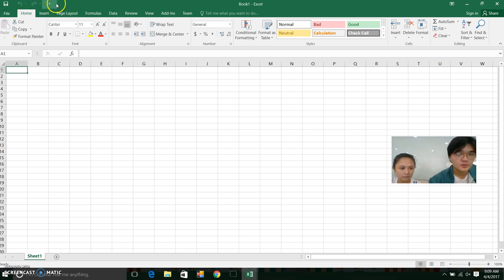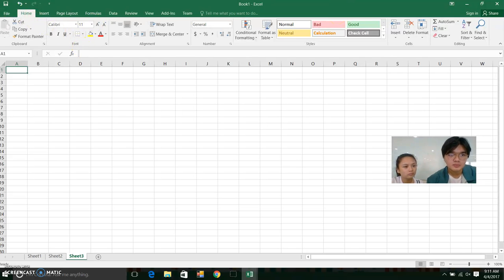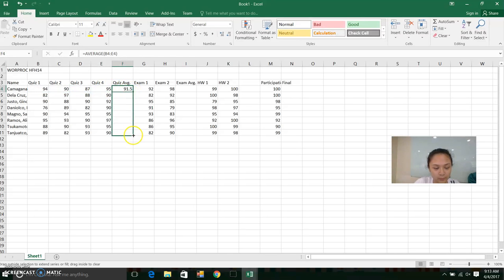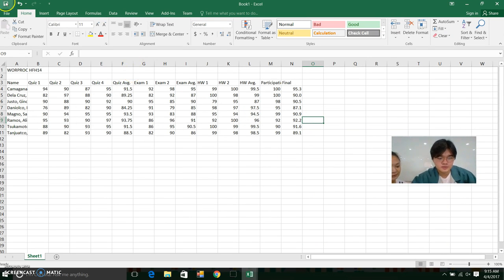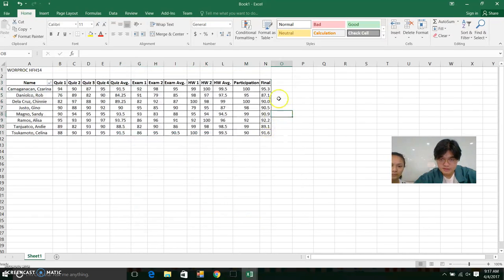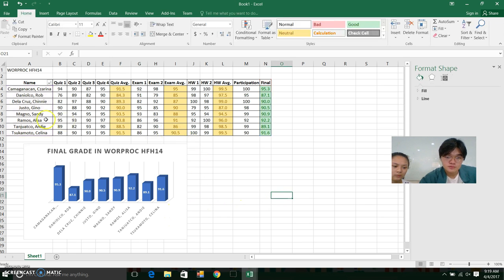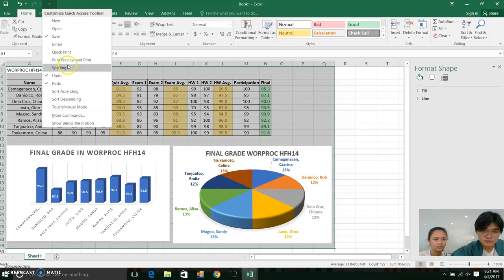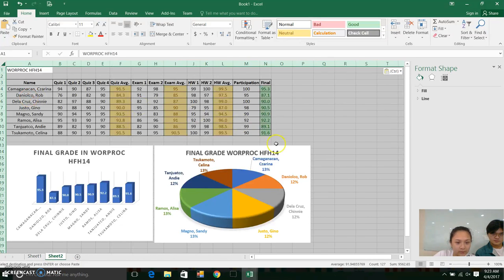Recording #2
"At the end of this tutorial, you must be able to..."
Start Excel and open a Workbook
Describe the purpose of using Excel
Identify the parts of the Excel User Interface
Navigate Excel Worksheets
Explain the Basic Features of Excel
Enter and Format Data
Format Cells
Create Basic Excel Formulas
Create Formulas using commonly used Functions
Create a Chart and a Graph
Print an Excel Worksheet
Save the Excel Workbook

Authors: Gino Justo and Czarina Camaganacan

Credits/Acknowledgements: Microsoft Excel, DLS-CSB Computer Lab, Youtube, Screencast-O-Matic, BigSky Benilde

DISLCAIMER: This video was created for academic purposes as a partial requirement for the WORPROC course under Professor JJ Sale of the College of Saint Benilde